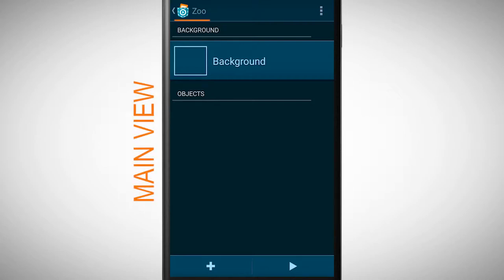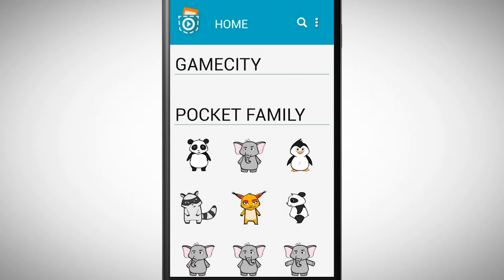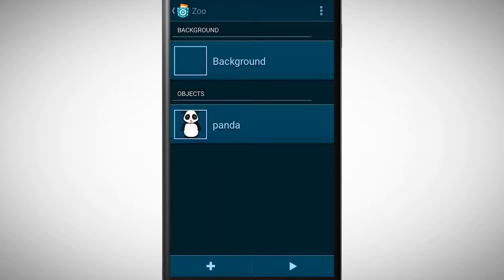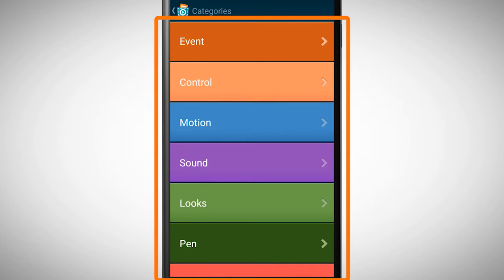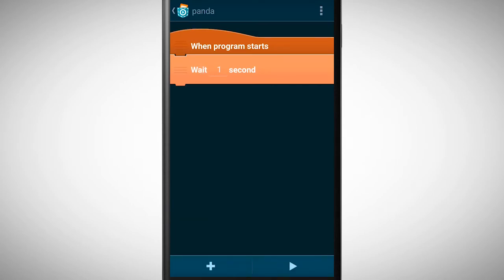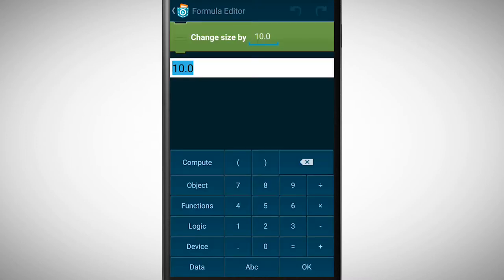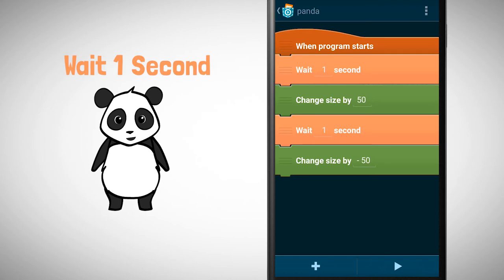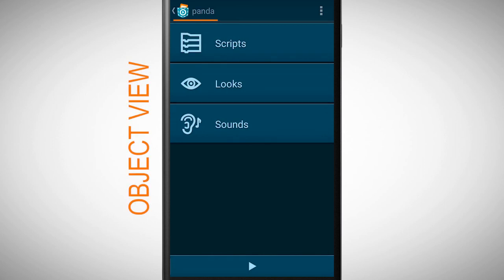1.4 Programming a new object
In this video we will have a look at how to create and program a new object.